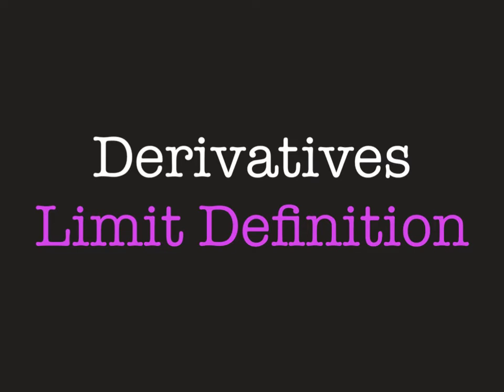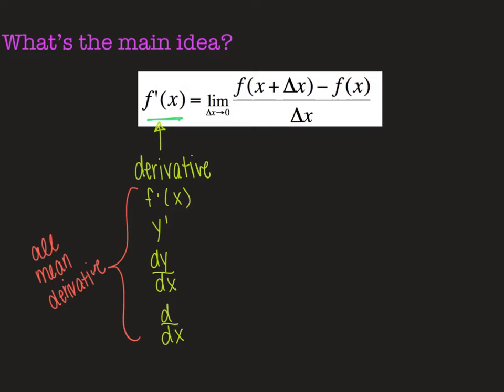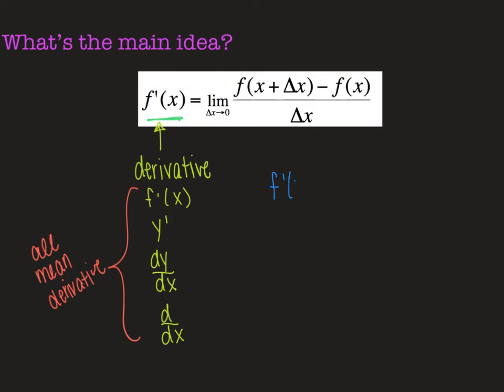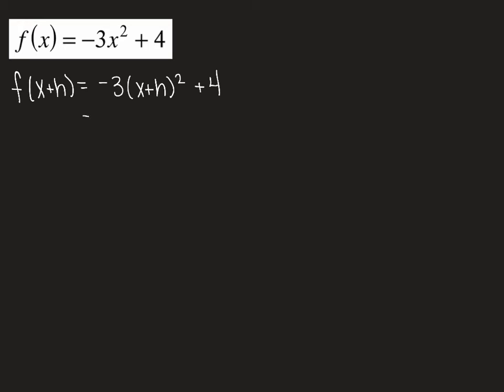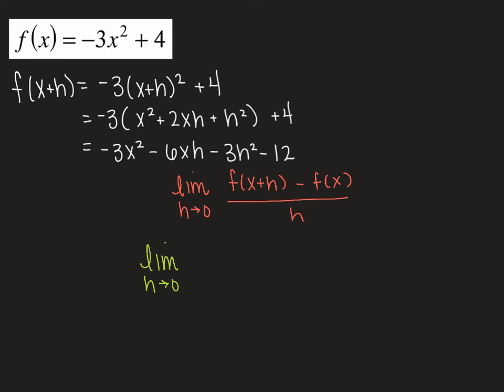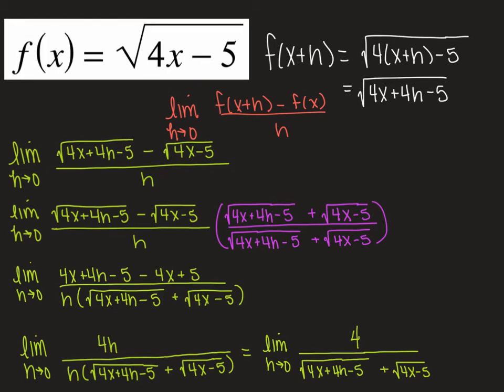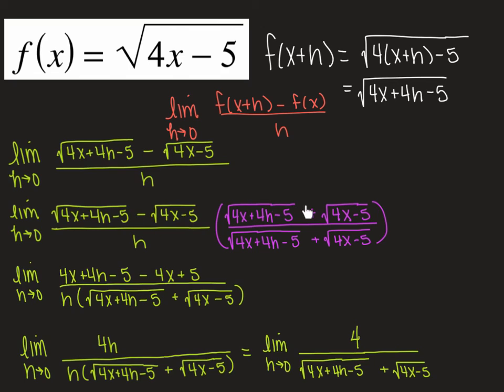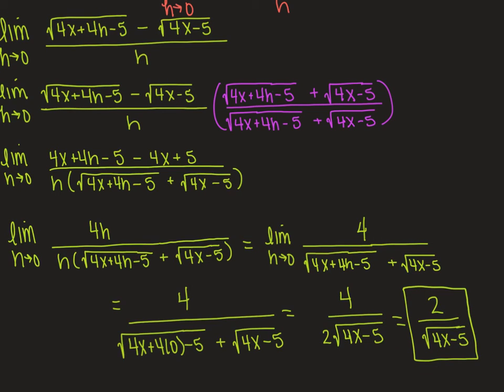Derivatives - Limit Definition